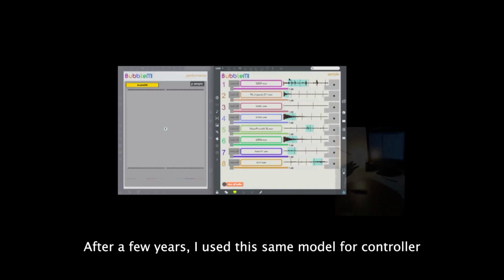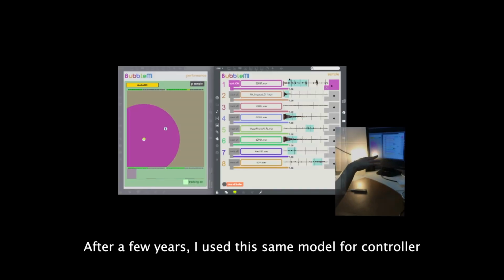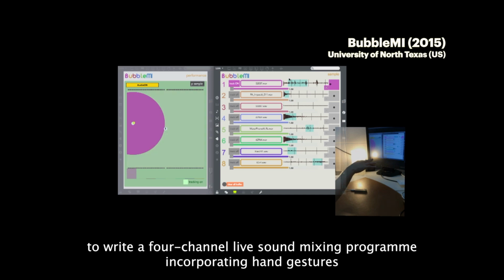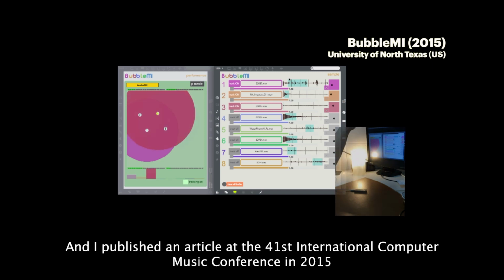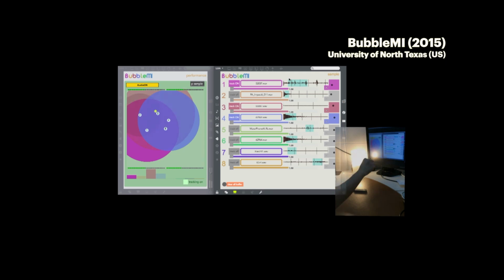Four works that use hand gestures to make music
A Fan (2015) for laptop orchestra
Plain (2013) for laptop orchestra
BubbleMI (2015) Quadraphonic hand gesture mixing
First Etude (2017) Music-making with coffee hand grid